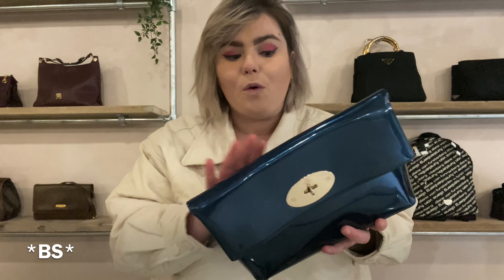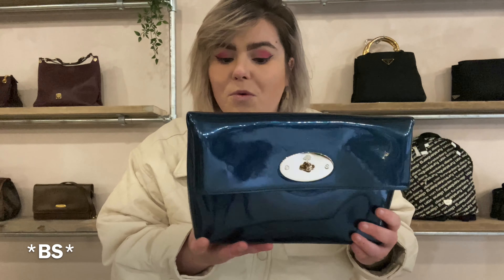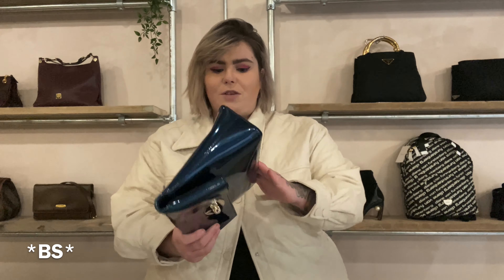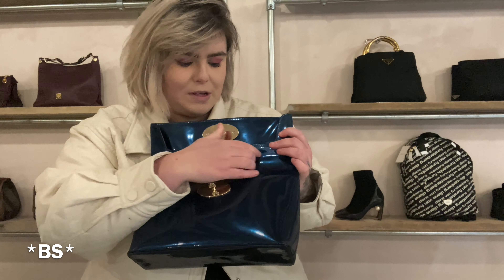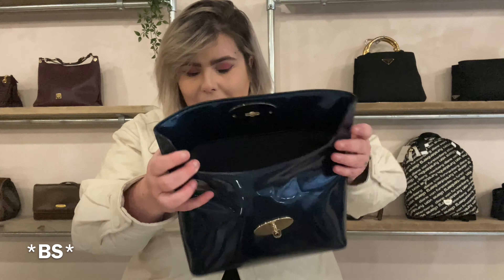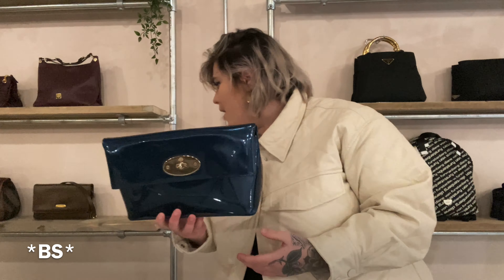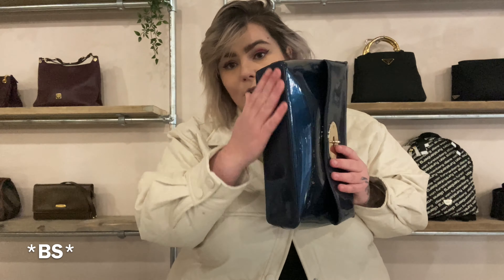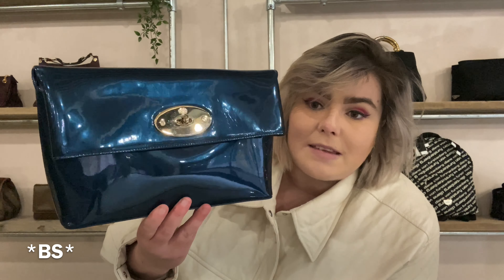MULBERRY CLEMMIE MIDNIGHT BLUE PATENT CLUTCH HANDBAG | LUXURY HANDBAG REVIEW | LUXURY THRIFTING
*BS*
Luxury Fashion Dealers

MINI REVIEW SERIES | HANDBAG REVIEW
HANDBAG REVIEW - PRELOVED LUXURY